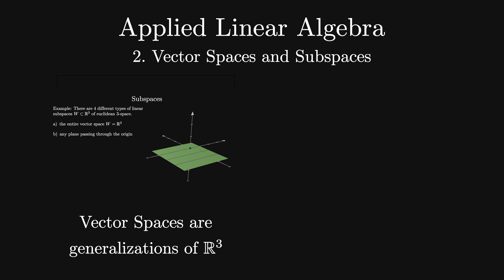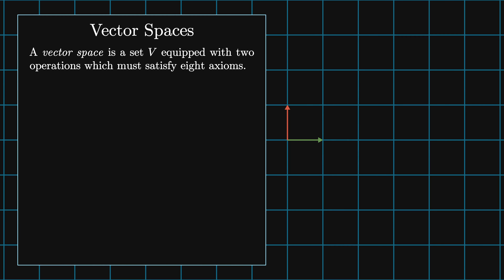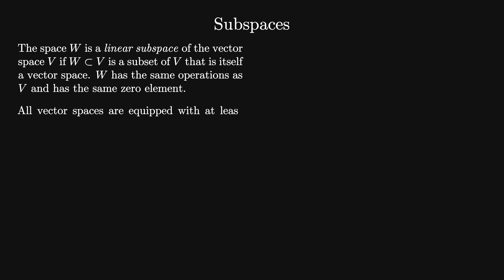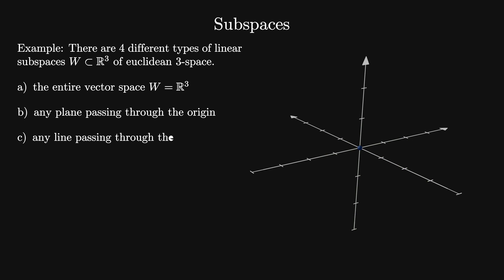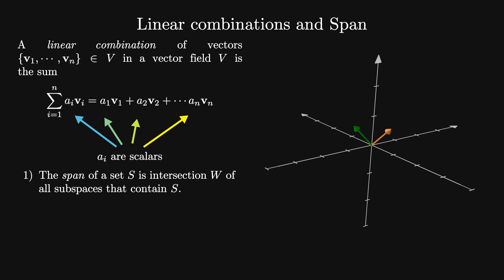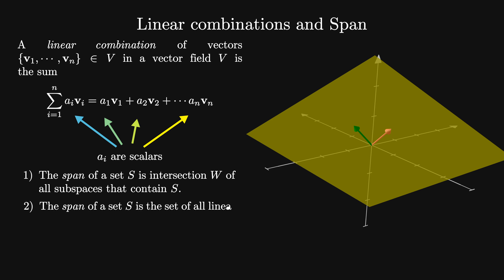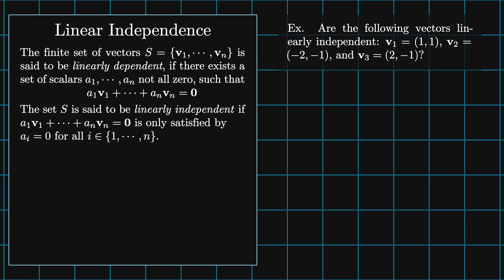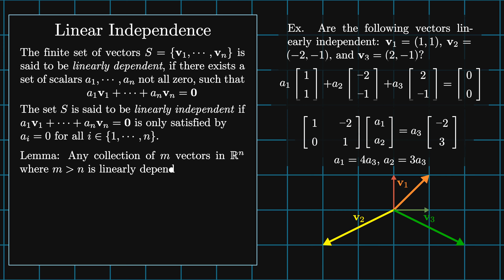Vector Spaces and Subspaces | Chapter 2 Applied Linear Algebra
In the second video in this series on Applied Linear Algebra, we'll look at the spaces where all linear transformations live: vector spaces and their subspaces. The structure of these spaces means that sets of vectors in them have special properties. We'll construct the span of vectors using linear combinations, then look at whether those sets are linearly dependent or independent.